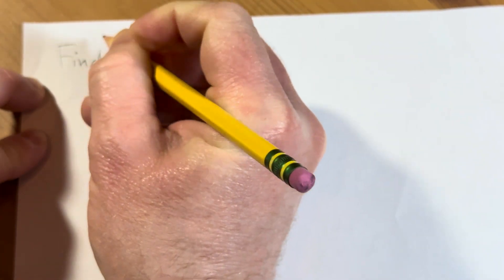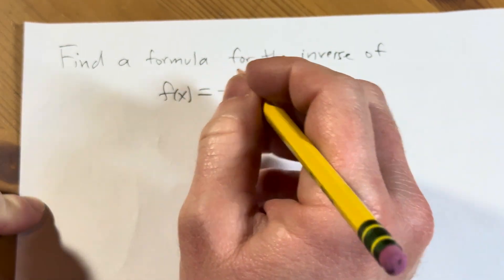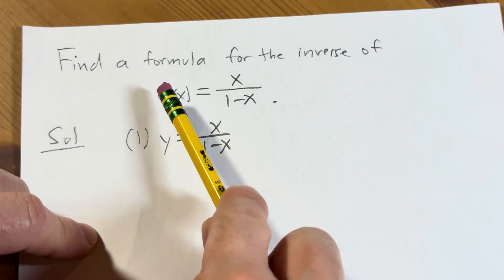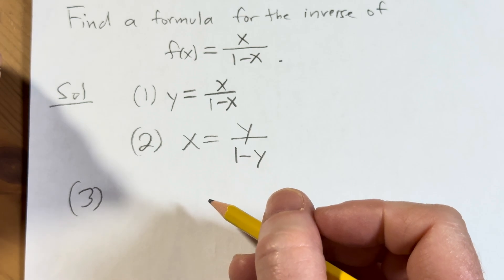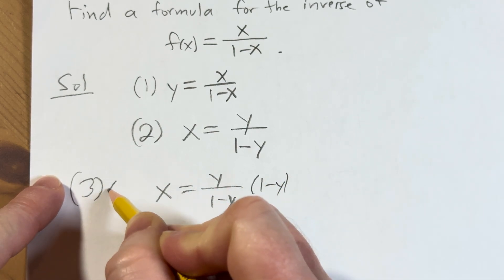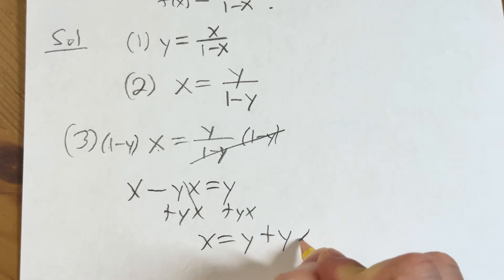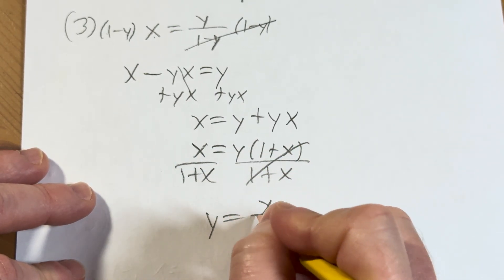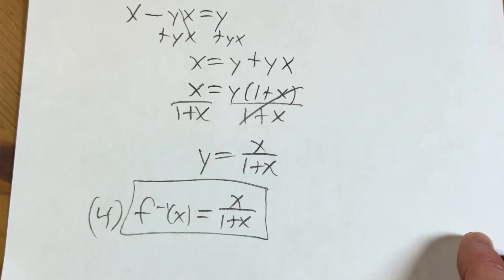Find the Inverse of f(x) = x/(1 - x)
In this video we find the inverse function for f(x) = x/(1 - x).